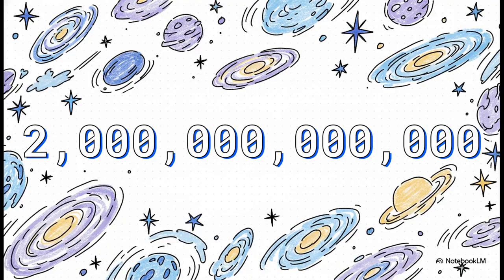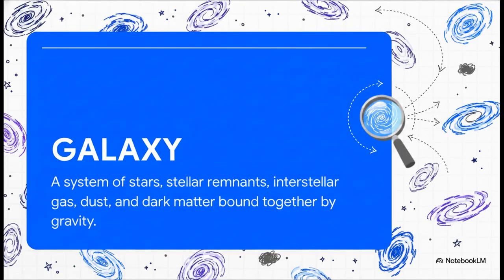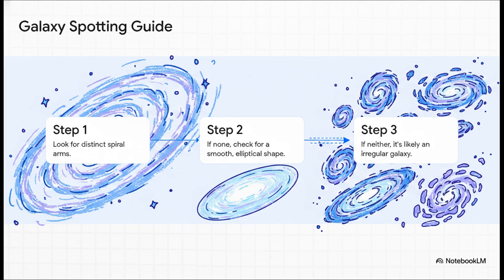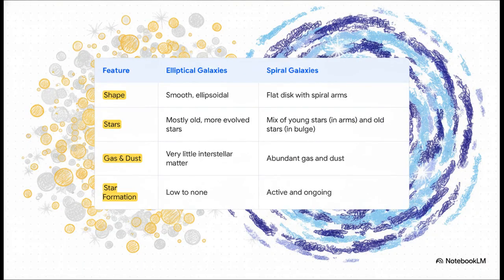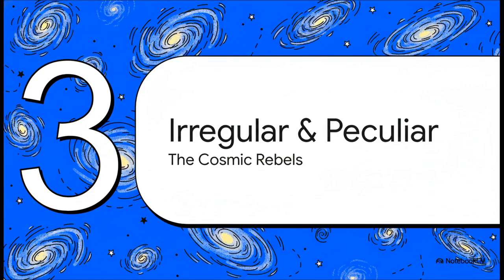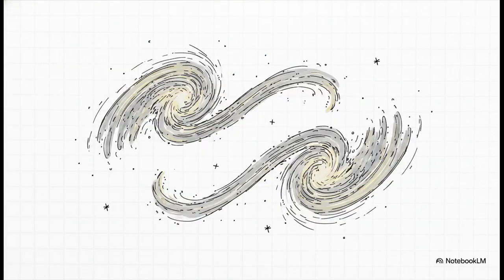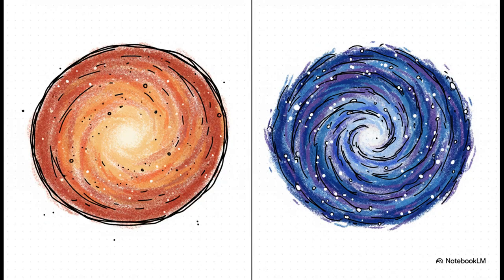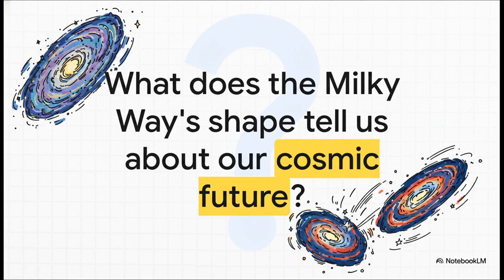Milky way galaxy the place of the earth 🌎